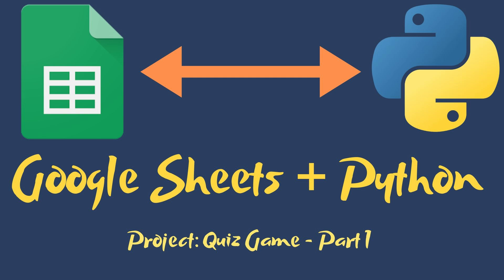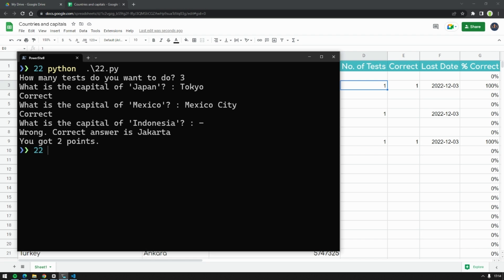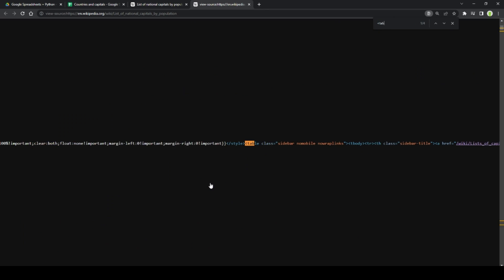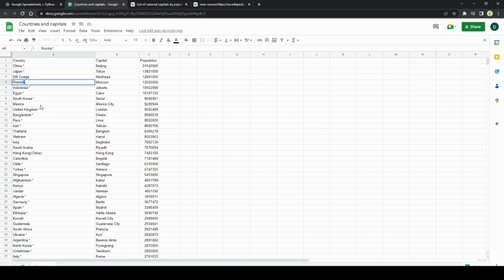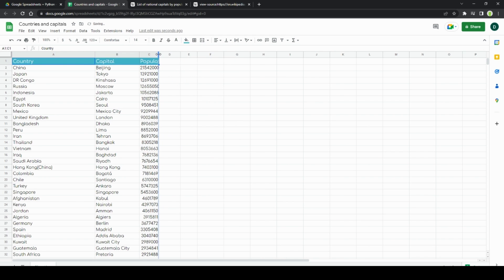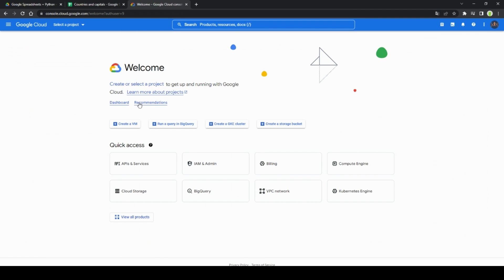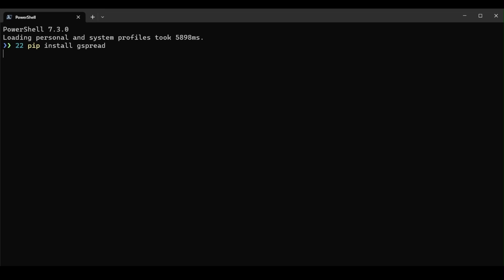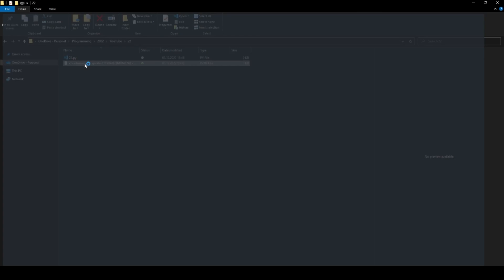Google Sheets + Python | Project: Quiz Game - part 1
In today's episode we open the series of the "Quiz Game" project. We will use Google Sheets and Python. Today we will combine Python script with Sheet from Google. We will get and update the data on the fly.

We will start by creating a new spreadsheet. Then we will download a table of countries, capitals and population from the Wikipedia page. The data we want is in the second table. Next we will clean up the data.

The next step is to go to the Google Cloud site and download the key to the API, thanks to which we will connect from the Python script.

We will use the "g spread" library to operate on the spreadsheet data.

The final step is to write a simple script that will take our answers and compare them with the correct answer. It will count the points and save the progress in Google Sheets.
In future episodes, we will further expand us "Quiz Game" project.